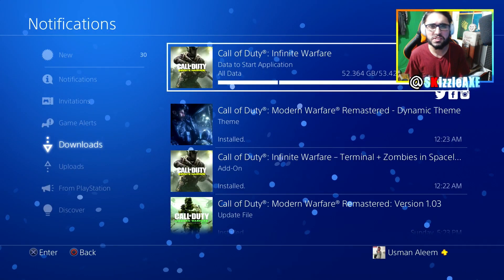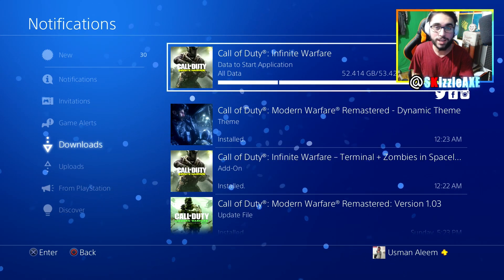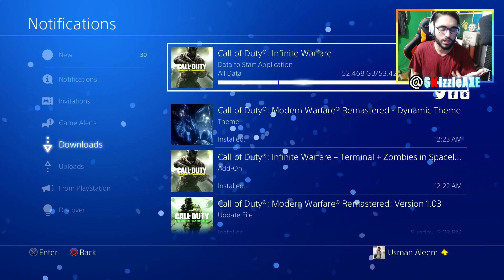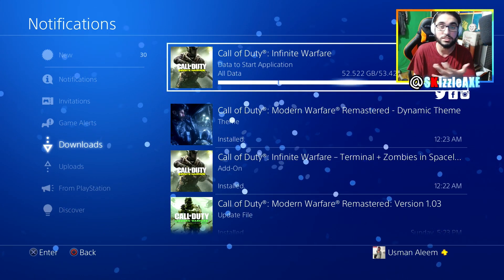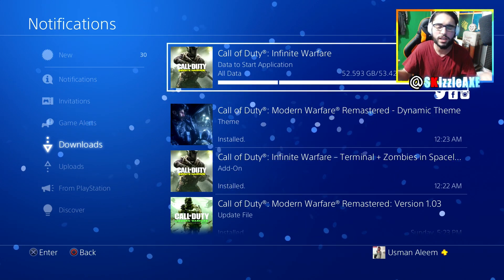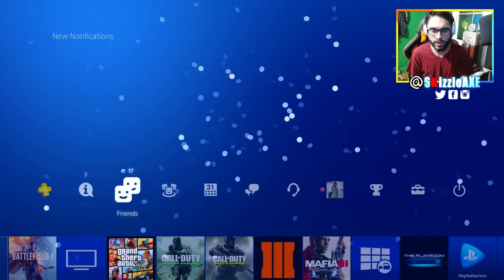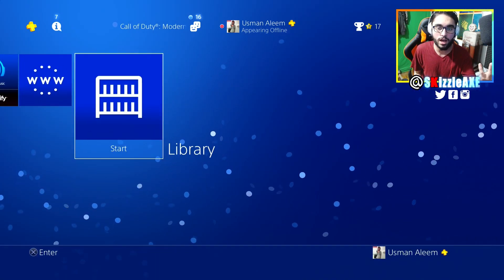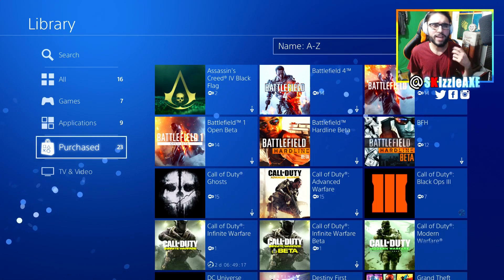HOW TO PRE DOWNLOAD INFINITE WARFARE & IW Zombies ~ How To Download Infinite Warfare & Spaceland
This video is all about how to download & install Call of Duty Infinite Warfare & Zombies in Spaceland aka IW zombies early on PlayStation 4.

I tried my very best to keep this tutorial short and straight to the point and this is for everyone. If you Pre-Ordered Infinite Warfare online, or at your local Game Stop or digitally via PlayStation Store. This is a full tutorial on how to get Infinite Warfare Multiplayer & IW Zombies on PS4 early and if you follow this you should be able to pre download Infinite Warfare & Modern Warfare Remastered on Xbox One and PC when it is it's release day time.